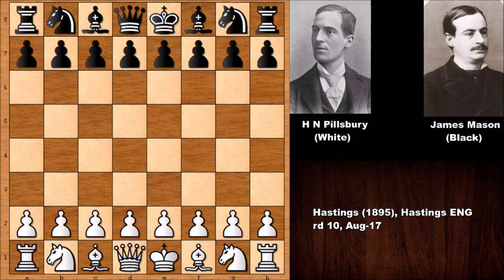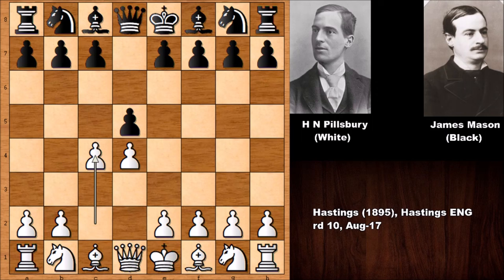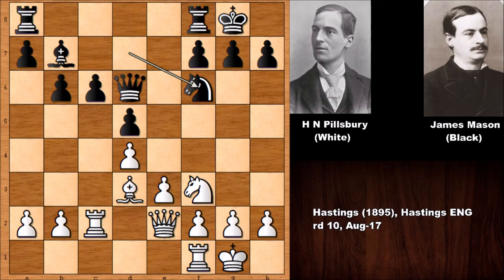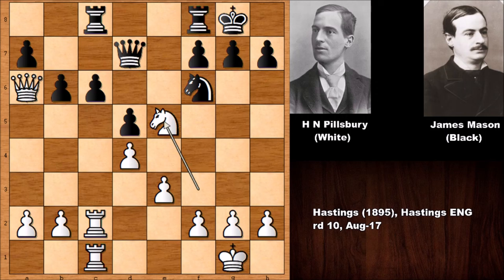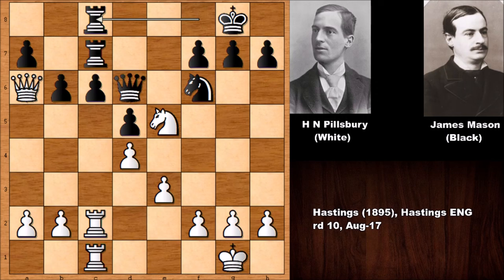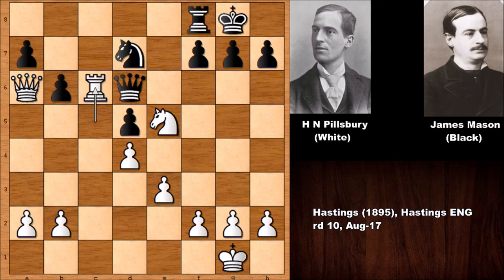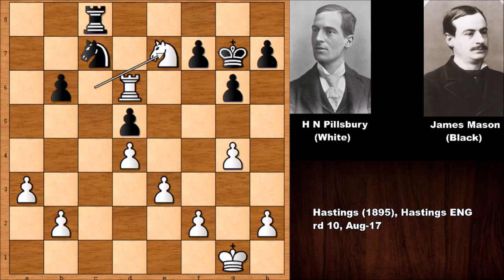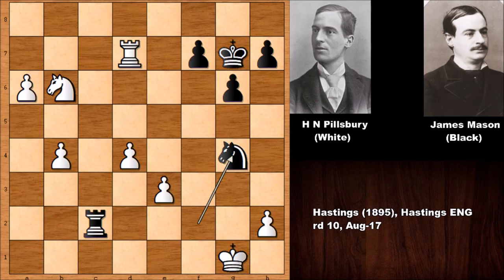Harry Nelson Pillsbury vs James Mason - Hastings (1895)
Harry Nelson Pillsbury (White)

James Mason (Black)

Hastings (1895), Hastings ENG, rd 10, Aug-17

Queen's Gambit Declined: Modern Variation